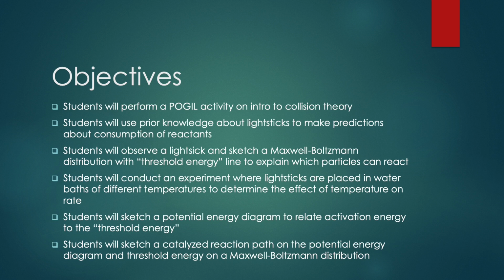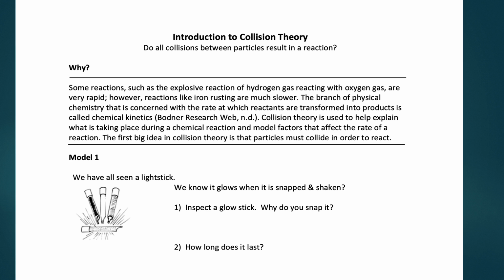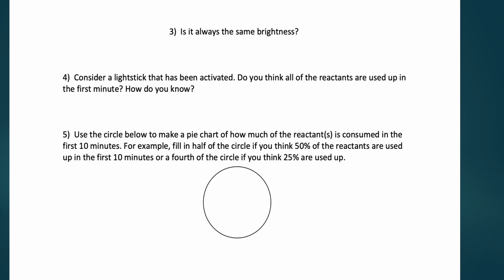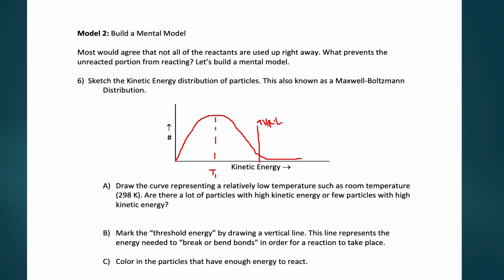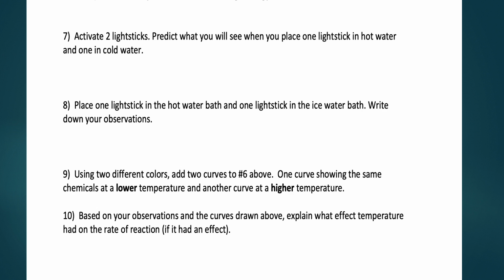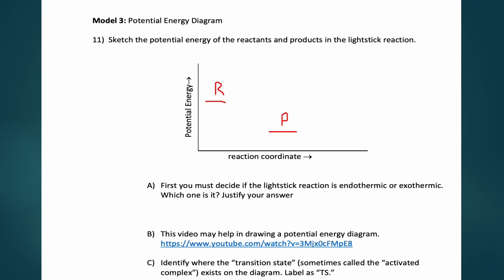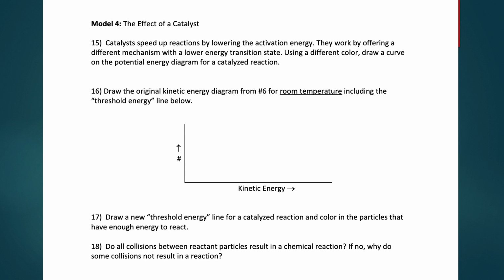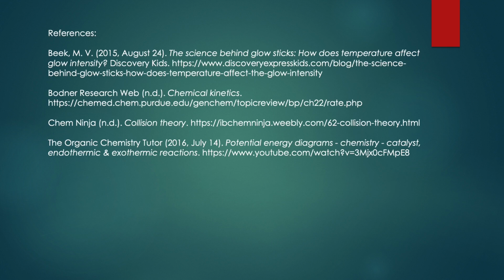CHM 510 R ActiveLearningPresentation